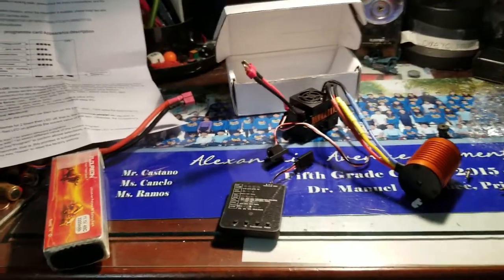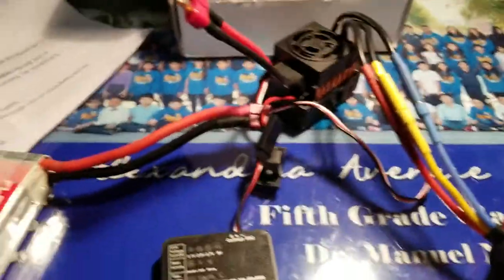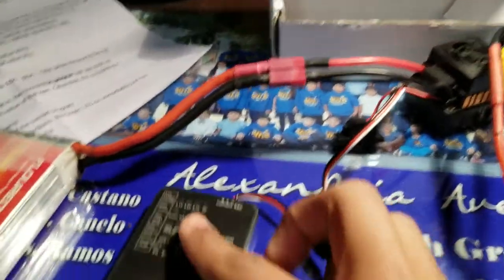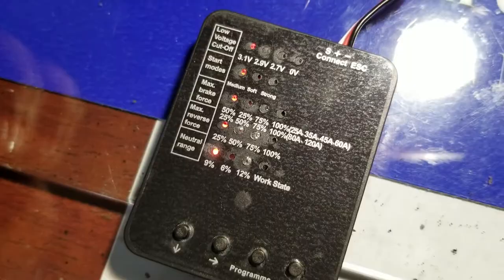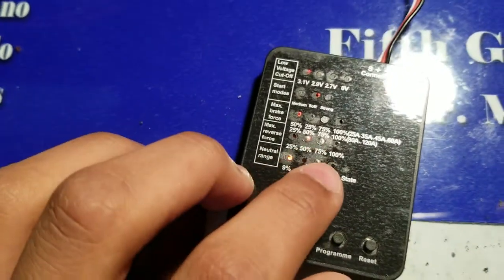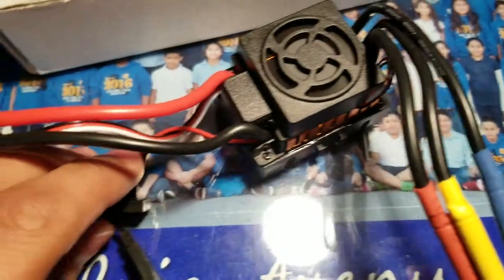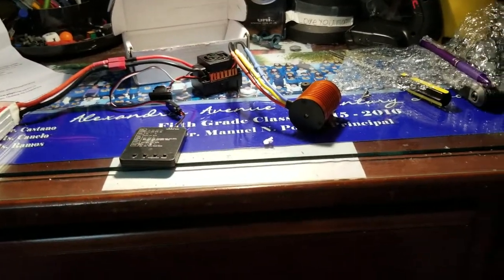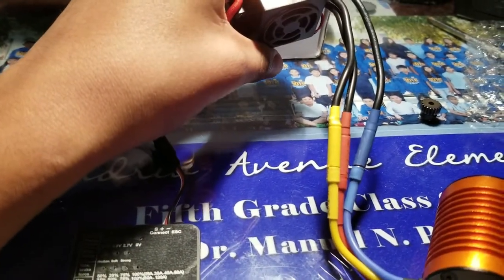How to use a program card to program a brushless motor and ESC.